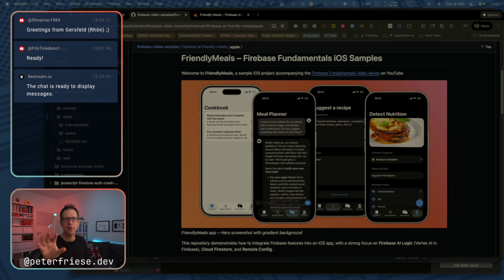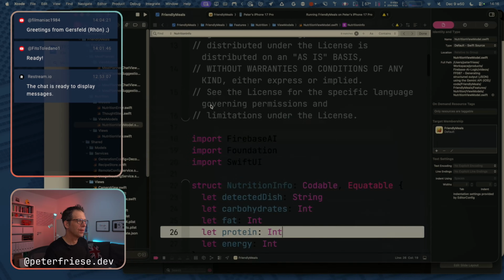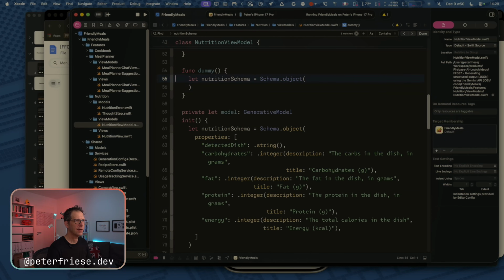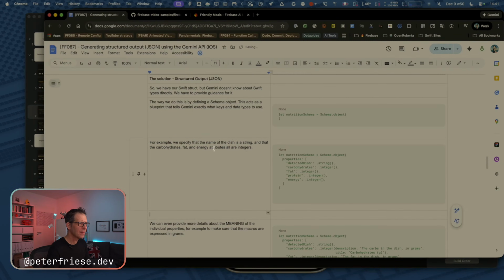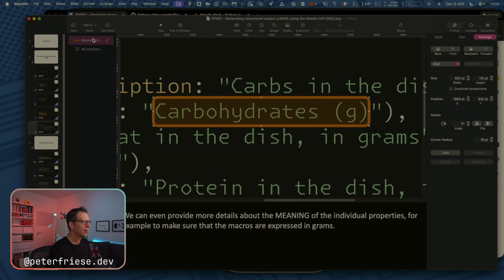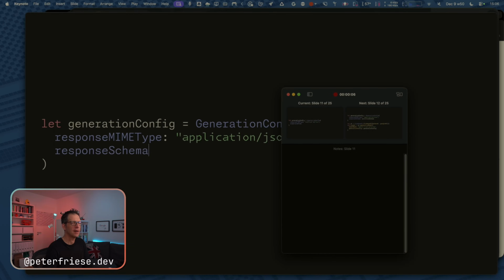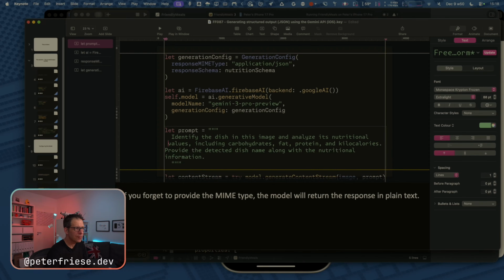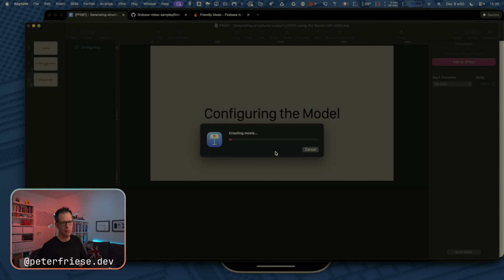Create Cinematic Code Animations in Keynote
Stop pasting static screenshots into your slides! Learn how to create cinematic, high-quality code animations using Xcode and Keynote to elevate your tech talks.

In this episode of Force Unwrapped!, we dive deep into a professional workflow for iOS developers and conference speakers who want to present code beautifully. Most tech presentations suffer from blurry screenshots or static text that is hard to follow.

I will show you a better way: a seamless workflow taking code directly from Xcode into Keynote while preserving your exact syntax highlighting and font settings. We will cover how to use Keynote's "Magic Move" to animate code changes—just like a live demo but without the risk of typos—and how to export these animations with transparency for video overlays.

Topics Covered:
* Setting up Xcode for presentation-ready code.
* Preserving syntax highlighting during copy-paste.
* Using Keynote's "Magic Move" for seamless code refactoring animations.
* Handling background transparency for video editing.
* Exporting your slides for including them in Adobe Premiere Pro, Final Cut Pro, DaVinci Resolve, or any other video editing tool

If you are building a presentation for a Swift conference, a meetup, or a YouTube tutorial, this workflow is essential.

Chapters:
0:00 Introduction
5:12 App Demo: Friendly Meals & Nutrition Scanner
10:25 Setting Up Keynote & Copying Code from Xcode
14:38 Fixing Font Sizes & Syntax Highlighting
15:52 Handling Background Transparency (The "Dark Mode" Fix)
21:10 Creating the First Animation (Highlighters & Line Draws)
25:52 The "Play in Window" Trick for Efficient Previewing
35:30 Mastering "Magic Move" for Code Transitions
56:00 Fine-Tuning Animation Timing & Delays
1:05:00 Pro Tip: The "Hollow Text" Overlay for Typing Effects
1:12:40 Connecting Elements with Animated Lines
1:29:50 Exporting Slides to 4K Video for Editing
1:34:20 Why I Created "! Force Unwrapped" & Outro